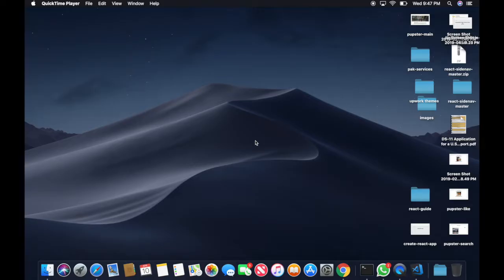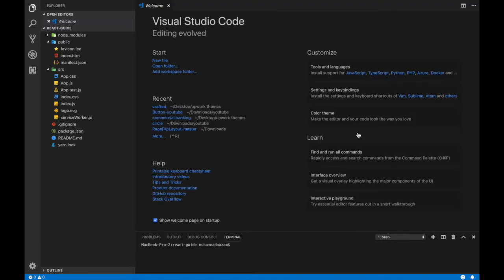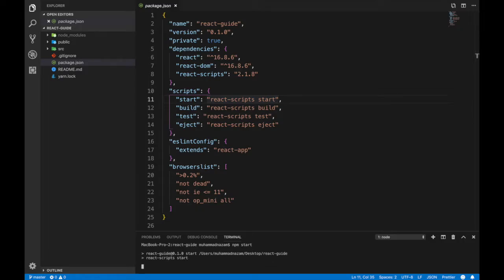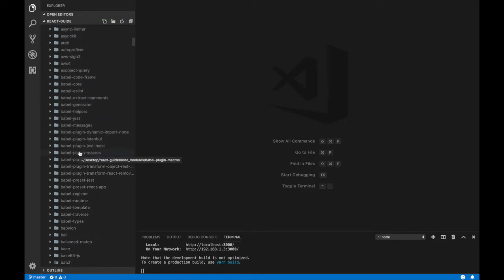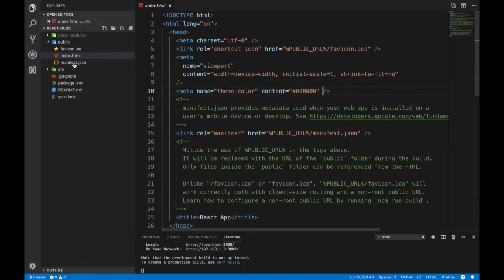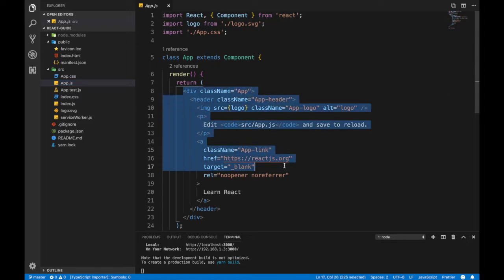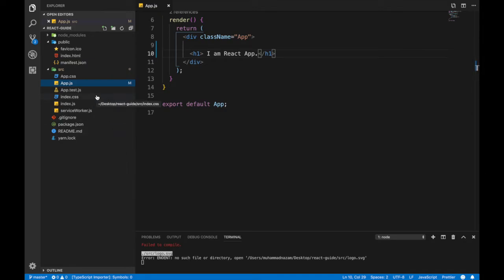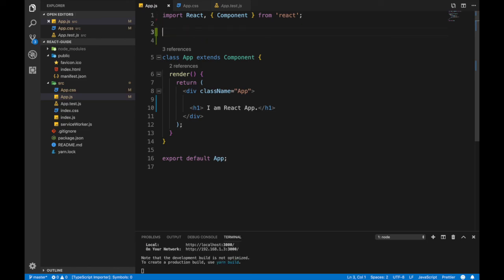Understanding Folder Structure in React | Learn React js Part 3.4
Learn React Js Folder Structure
In this video, we will cover all the folder structures of the create reactjs app which was created automatically. We will also cover what’s inside these folders & files and for how we can use them.